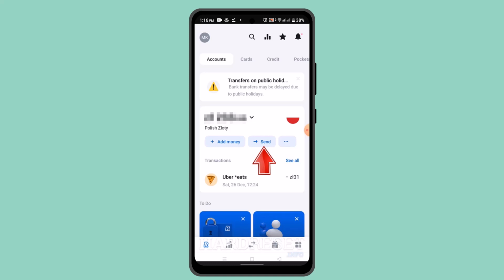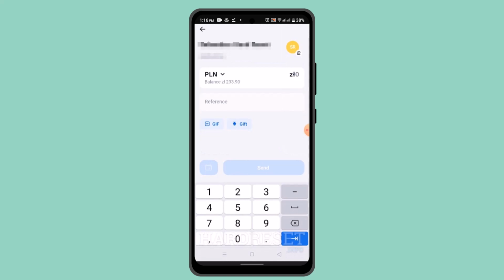Revolut How To Withdraw Money !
This Video Is based on How you can withdraw Money on Revolut.

Chapters / Timestamps
0:00 Introd
0:17 Withdraw Money on Revolut
0:52 Outro